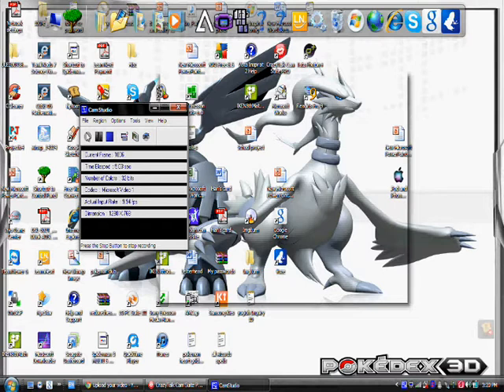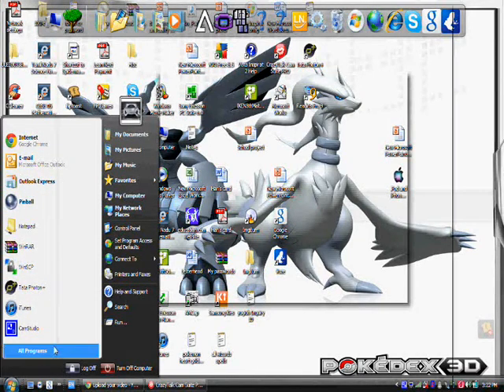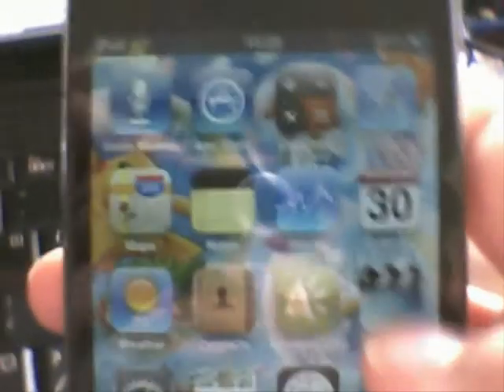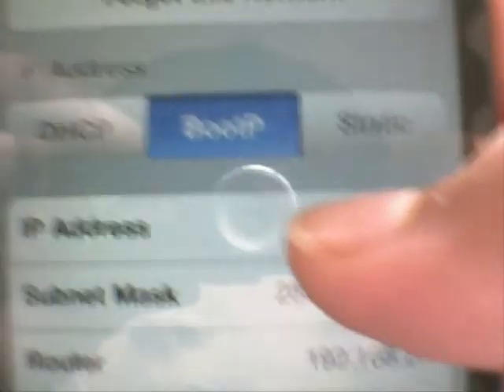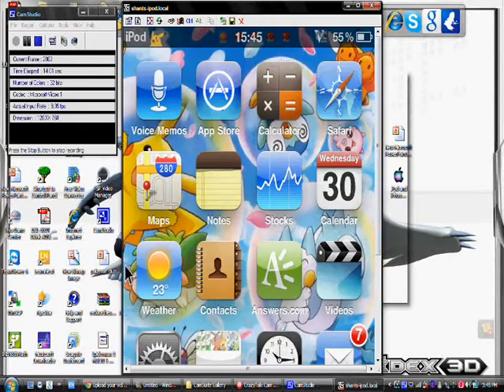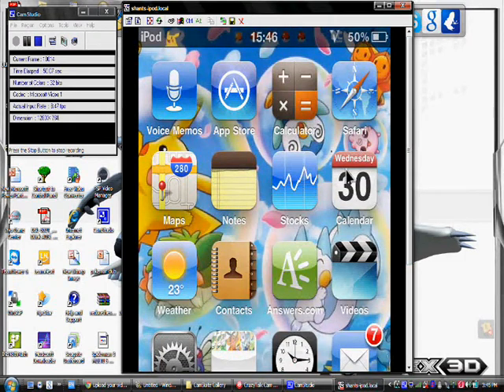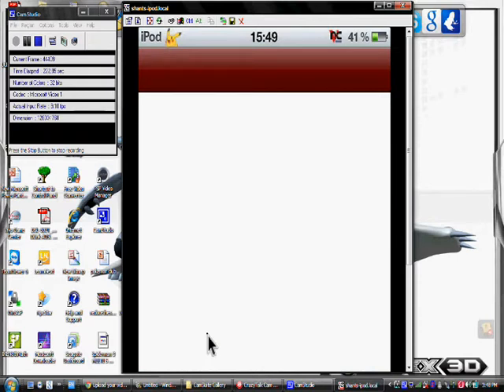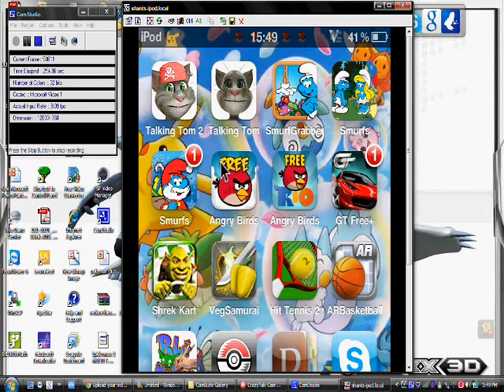How to get iPod ,iPhone and iPad on pc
the link for tight vnc for windows